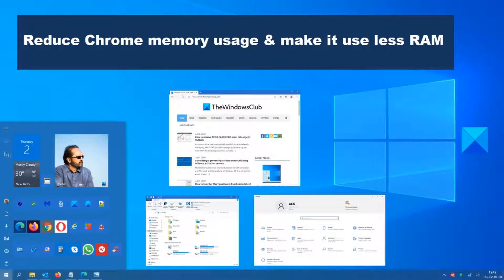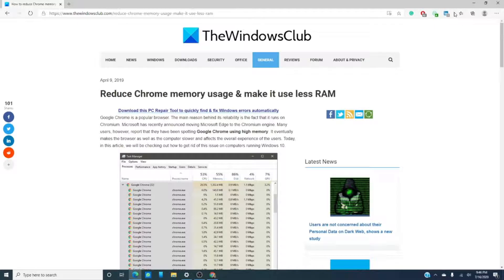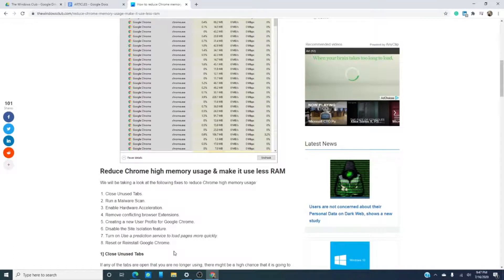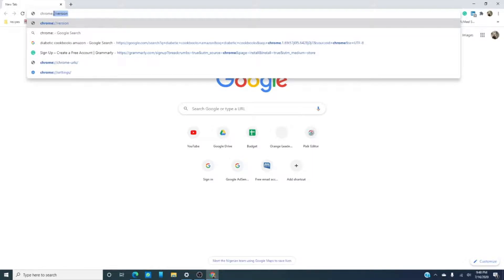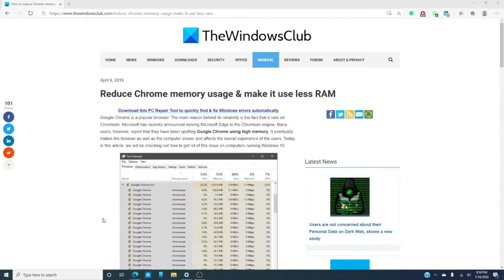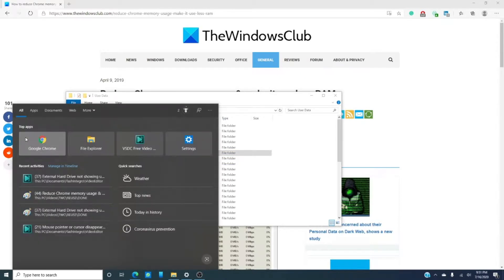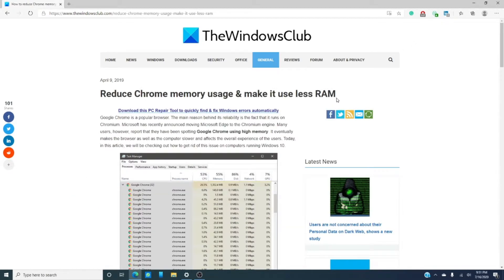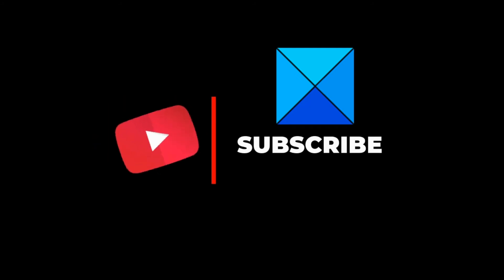Reduce Chrome memory usage & make it use less RAM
We all know that Google Chrome is a popular browser. The main reason behind its reliability is the fact that it runs on Chromium. Microsoft has recently announced moved Microsoft Edge to the Chromium engine. Many users, however, report that they have been experiencing Google Chrome using high memory. It eventually makes the browser as well as the computer slower and affects the overall experience of the users.

This tutorial will help you check out how to get rid of this issue on computers running Windows 10. Some suggestions to reduce Chrome memory usage & make it use less RAM are mentioned below:

1] Close Unused Tabs

2] Run a Malware Scan

3] Enable Hardware Acceleration

4] Remove conflicting browser Extensions

5] Creating a new User Profile for Google Chrome

6] Disable the Site Isolation feature

7] Turn on Use a prediction service to load pages more quickly

8] Reset or Reinstall Google Chrome